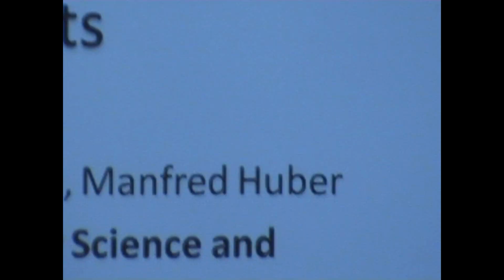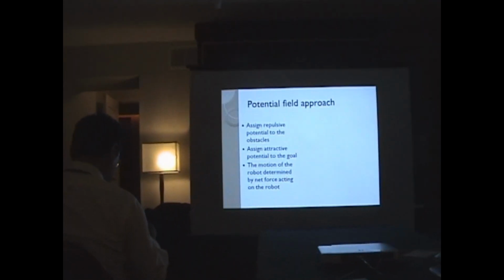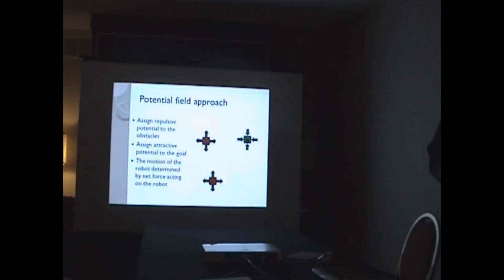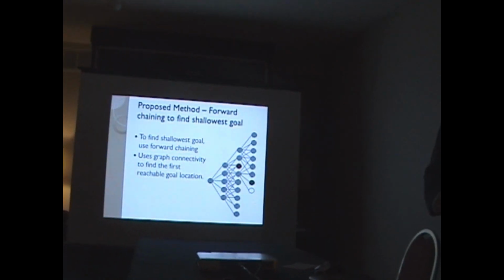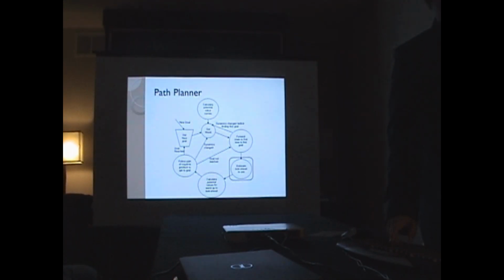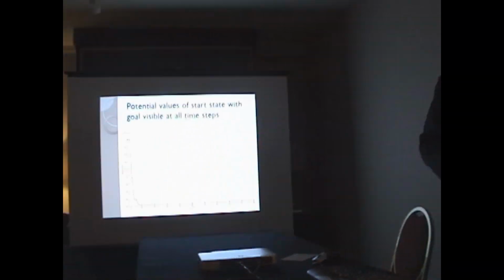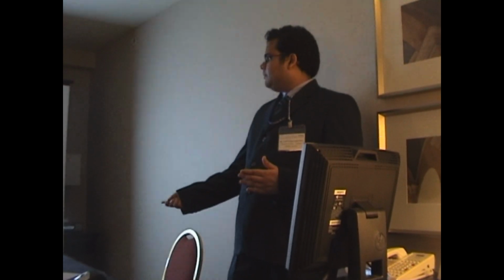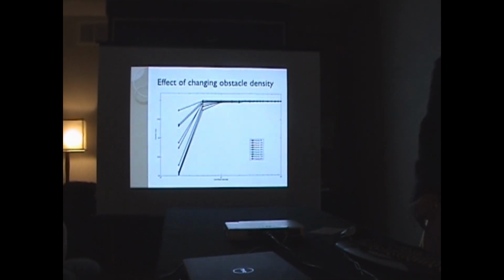A temporal potential function approach for path planning in dynamic environments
Presented at the 2009 IEEE International Conference on Systems, Man and Cybernetics. October 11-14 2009, San Antonio, Texas.

ABSTRACT

A dynamic environment is one in which either the obstacles or the goal or both are in motion. In most of the current research, robots attempting to navigate in dynamic environments use reactive systems. Although reactive systems have the advantage of fast execution and low overheads, the tradeoff is in performance in terms of the path optimality. Often, the robot ends up tracking the goal, thus following the path taken by the goal, and deviates from this strategy only to avoid a collision with an obstacle it may encounter. In a path planner, the path from the start to the goal is calculated before the robot sets off. This path has to be recalculated if the goal or the obstacles change positions. In the case of a dynamic environment this happens often. One method to compensate for this is to take the velocity of the goal and obstacles into account when planning the path. So instead of following the goal, the robot can estimate where the best position to reach the goal is and plan a path to that location. In this paper, we propose a method for path planning in dynamic environments that uses a potential function which indicates the probability that a robot will collide with an obstacle, assuming that the robot executes a random walk from that location and that time onwards. The robot plans a path by extrapolating the object's motion using current velocities and by calculating the potential values up to a look-ahead limit that is determined by calculating the minimum path length using connectivity evaluation and then determining the utility of expanding the look-ahead limit beyond the minimum path length. This paper will discuss how the potential values are calculated and how a suitable look-ahead limit is decided. Finally the performance of the proposed method is demonstrated in a simulated environment.